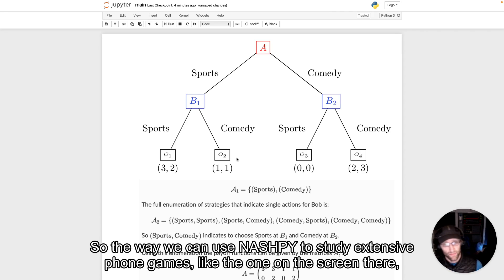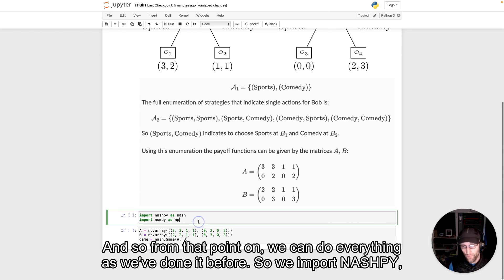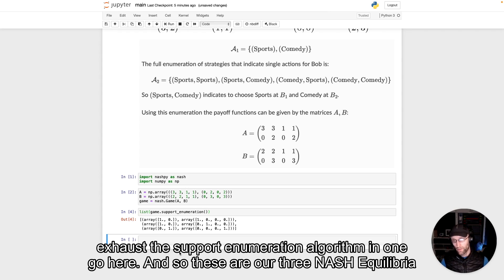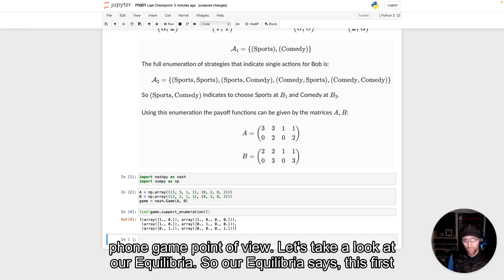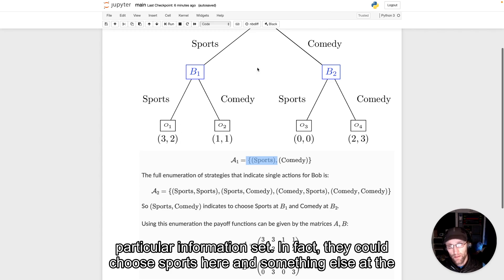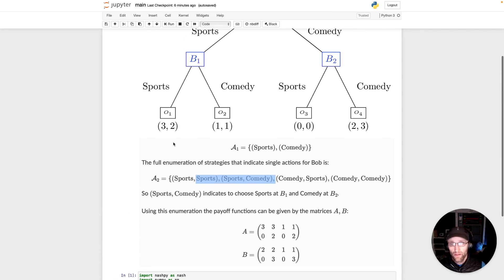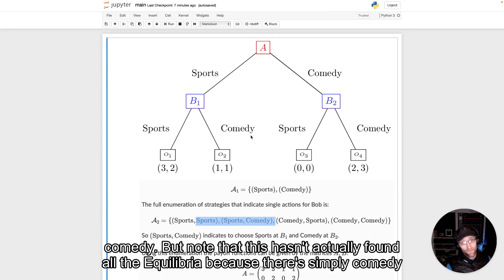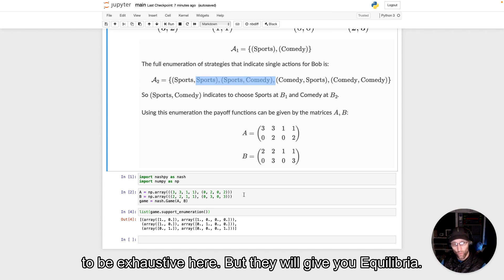Using Python to find Nash equilibria of Extensive Form Games using Nashpy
Extensive form games are not (at present) fully supported in Nashpy however it is still possible to find equilibria when they are converted to their equivalent normal form game.